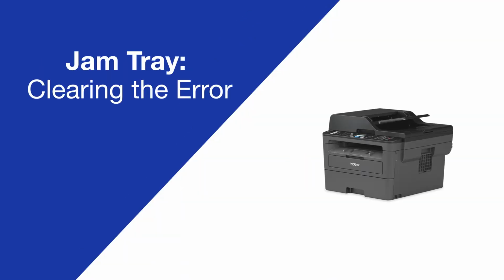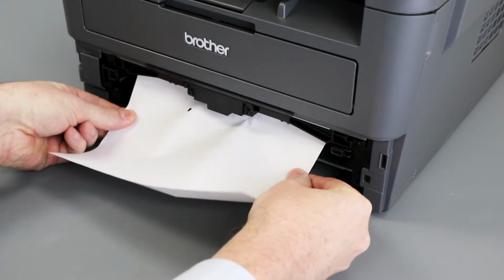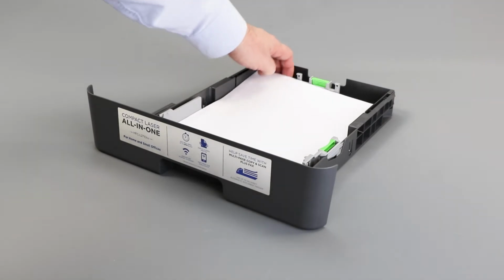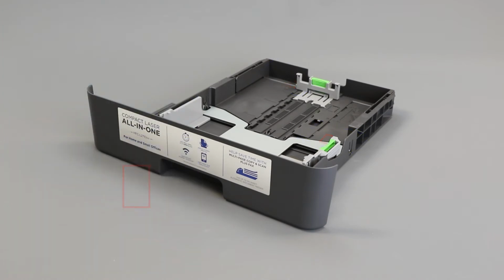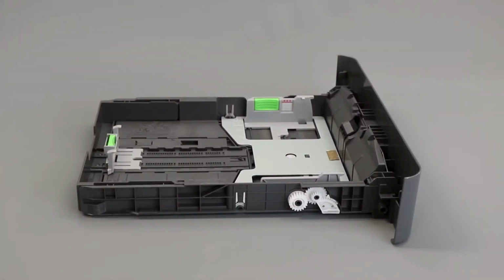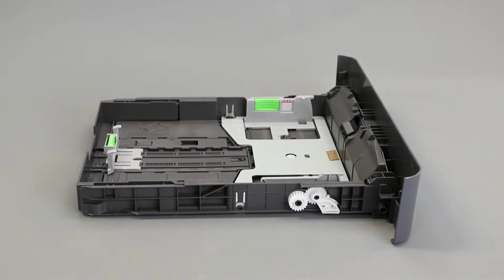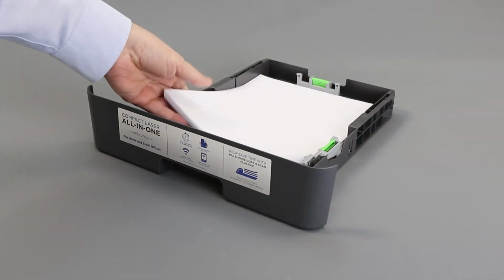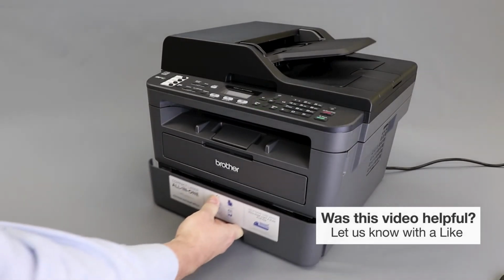MFCL2710DW Jam tray – Brother quick fix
Clear the “Jam Tray,” error on your Brother MFC-L2710DW printer with this video tutorial

Intro 00:00
Let the machine cool down 00:10
Remove paper tray 00:20
Inspect paper and tray guides 00:30
Inspect tray gear 00:50
Reinstall paper tray 01:15

Transcript:
Today we are going to clear the Jam Tray error on your Brother MFCL2710DW.

Before working on your Brother machine, please allow it to run for 10 minutes to allow the fan to cool the internal parts.

We will begin by pulling the paper tray completely out of the machine. If there is jammed paper in the tray opening, remove it using both hands.

Remove the paper from the paper tray and verify that the tray guides are set to the correct paper size.

Check the paper for damage or irregularities that could prevent it from feeding properly. Also verify the weight and thickness of the paper. Follow the link on the screen for more information on paper specifications.

Locate the white gears on the left side of the tray and rotate them, checking for gear damage and verifying that the metal plate raises and lowers as the gears are turned. If the gears are missing or damaged the tray will need to be replaced

Reload the paper into the paper tray. Ensure the tray guides are not pushed too tightly against the paper which can cause jamming. Also verify that the paper is not loaded above the maximum fill line.

Finally replace the paper tray firmly inside the machine.

Customers also searched:
Brother MFC L2710DW jam tray
Brother MFC L2710DW jam tray quick fix